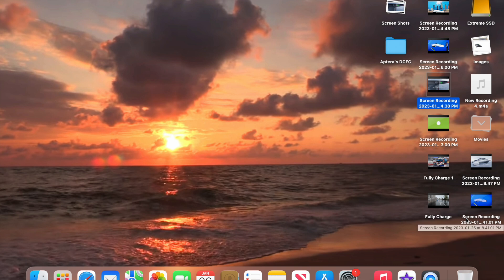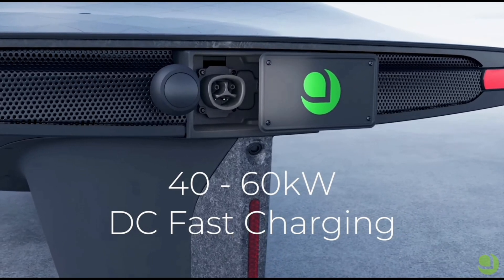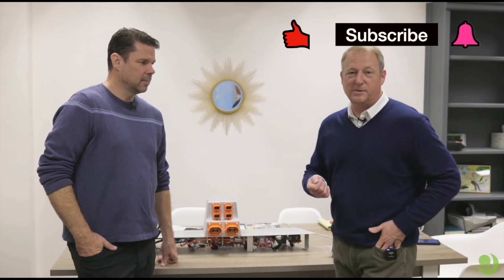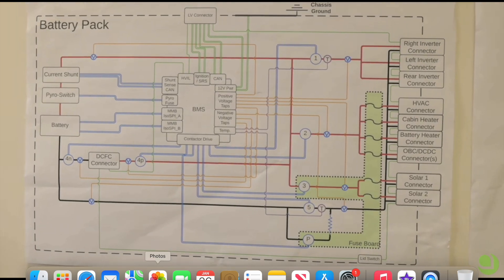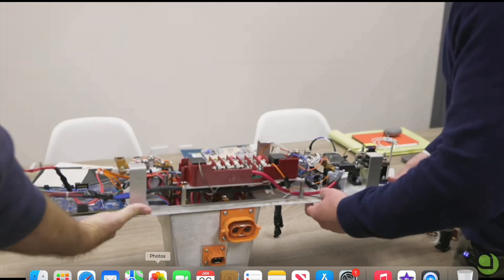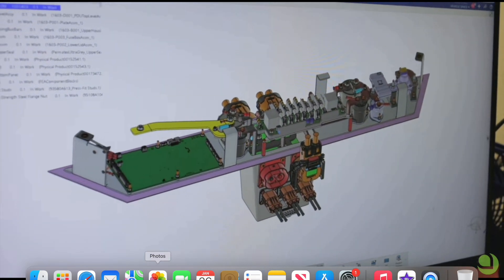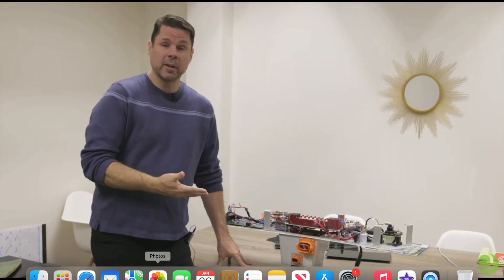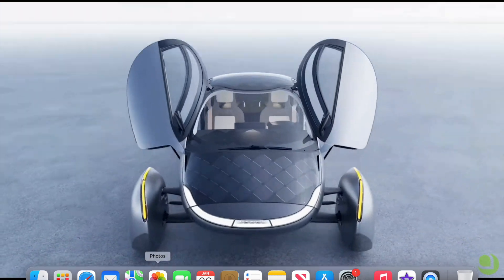Can Aptera's Skin Cooling Work For DCFC ?